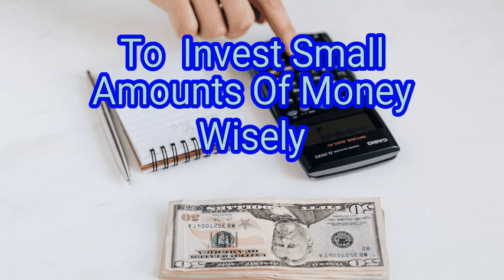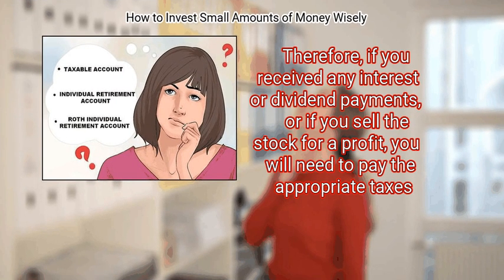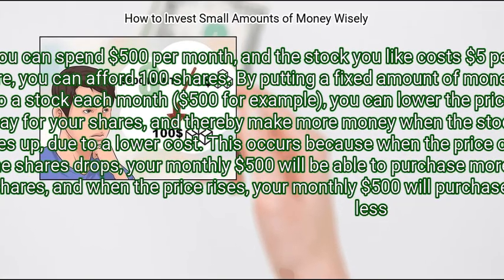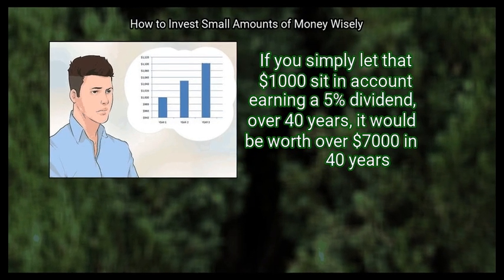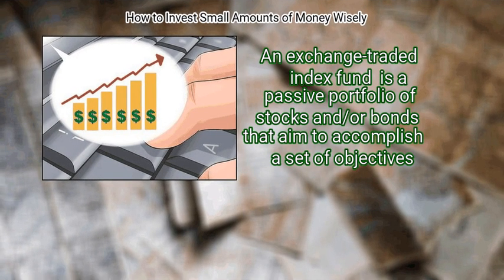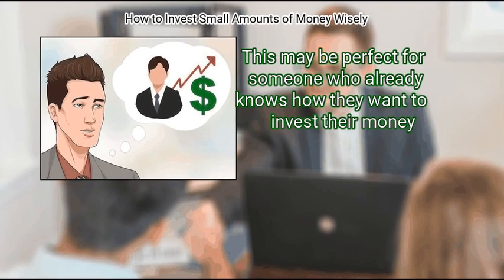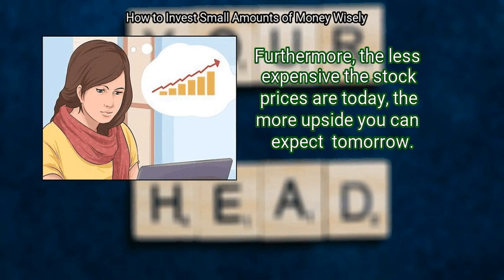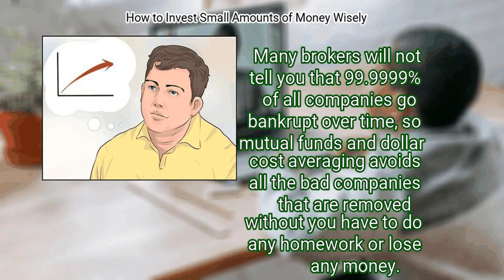3 Ways To Invest Small Amounts Of Money Wisely | Life Hacks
3 Ways To Invest Small Amounts Of Money Wisely

contrary to popular belief, the stock market is not just for rich people.  investing is one of the best ways for anyone to create wealth and become financially independent. a strategy of investing small amounts continuously can eventually result in what is referred to as the snowball effect, in which small amounts gain in size and momentum and ultimately lead to exponential growth. to accomplish this feat, you must implement a proper strategy and stay patient, disciplined, and diligent. these instructions will help you get started in making small but smart investments

Chapters:
00:00 Introduction
00:50 Method 1: Getting Ready to Invest
10:21 Method 2: Choosing Good Investments
16:47 Method 3: Focusing on the Future

Key items in the Video:
 Method 1: Getting Ready to Invest
  - 1. Ensure investing is right for you.
  - 2. Choose the appropriate type of account.
  - 3. Implement dollar cost averaging.
  - 4. Explore compounding interest.
 Method 2: Choosing Good Investments
  - 1. Avoid concentration in a few stocks.
  - 2. Explore investment options.
  - 3. Find a broker or mutual fund company that meets your needs.
  - 4. Open an account.
 Method 3: Focusing on the Future
  - 1. Be patient.
  - 2. Keep up the pace.
  - 3. Stay informed and look ahead.
  - 4. Stay the course.